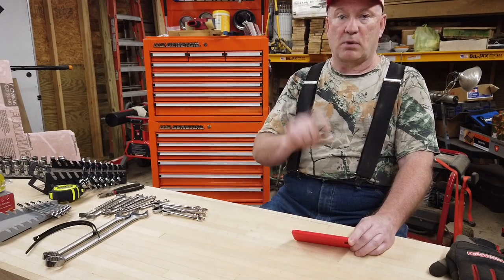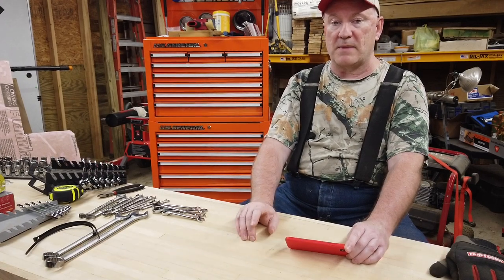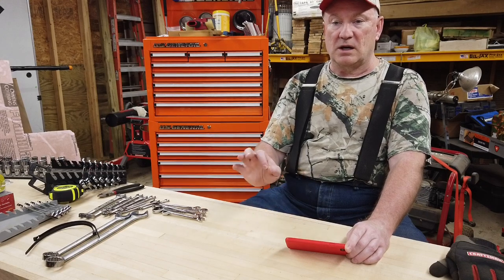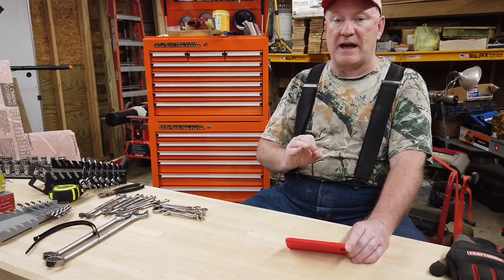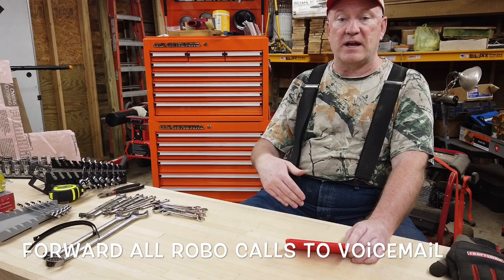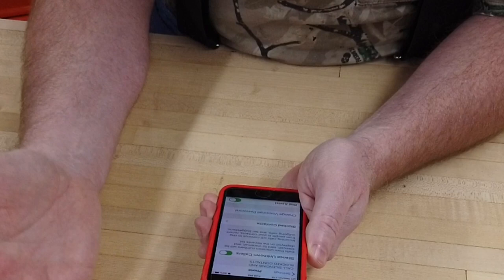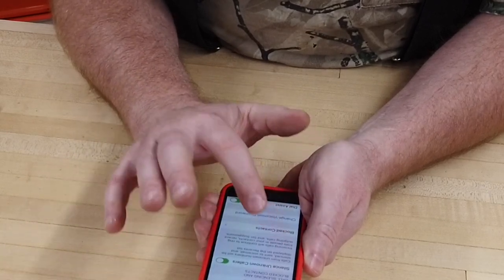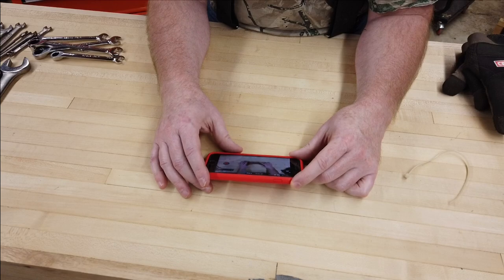#44 - No Mo ROBO Calls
iOS 13 Setting to stop robo calls.